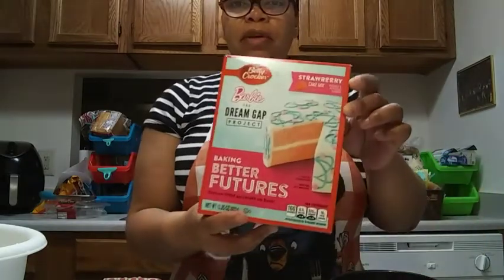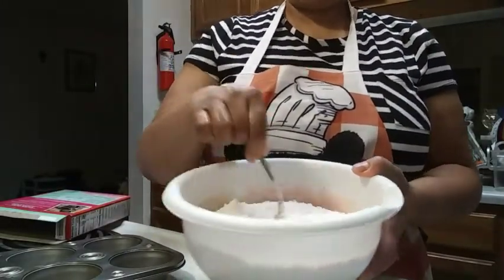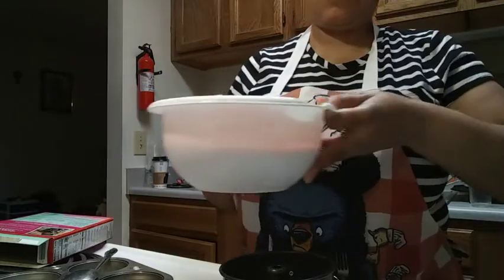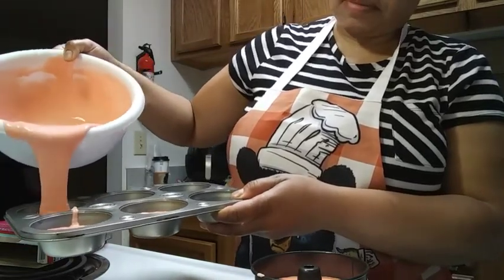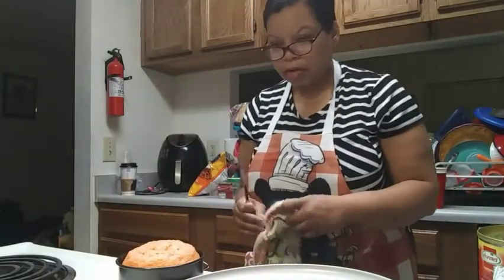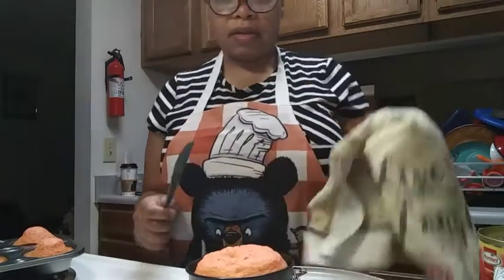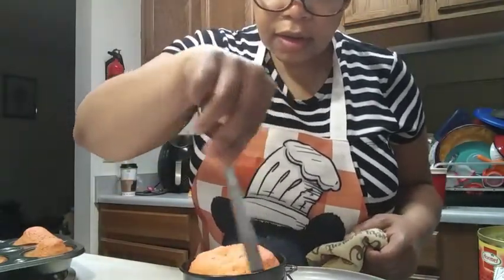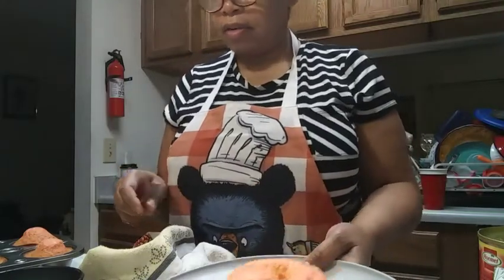Strawberry 🍓 mini bundt and cupcakes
Strawberry mini bundt cake and cupcakes.

About Me:  Birdie is my childhood nickname, you will see a lot of different things on my channel, Vlogs, Mukbangs, Cooking, Reviews, Lifestyle and Living.
Thank You So Much For Coming By!